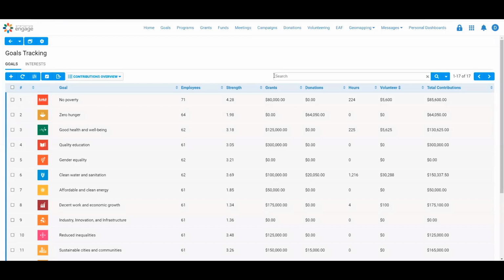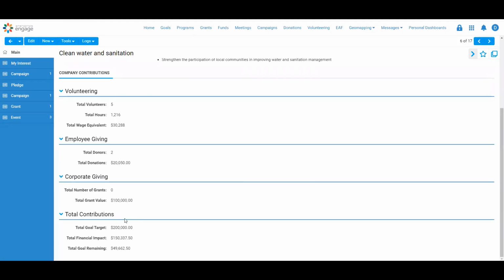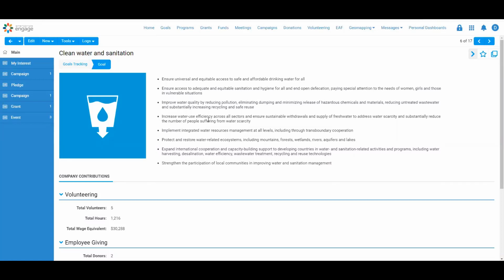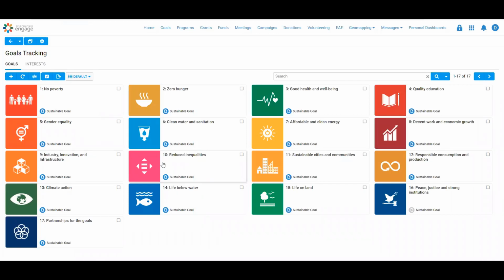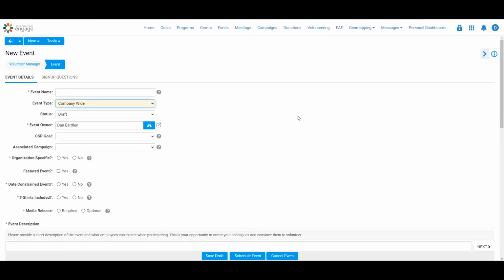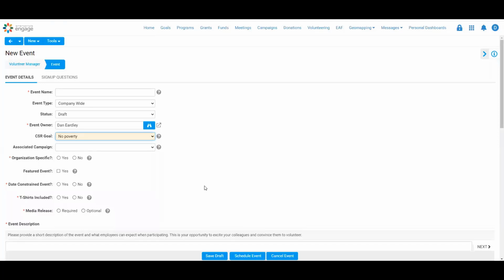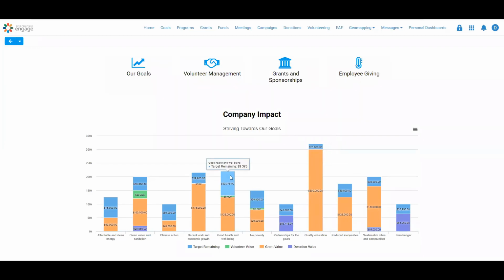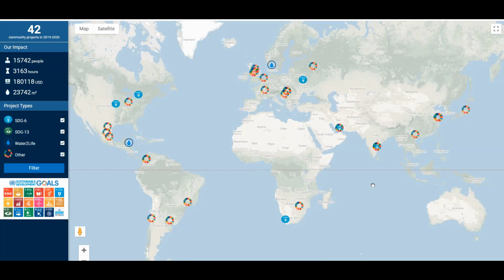Engage - UN SDG Goal Tracking (NA)